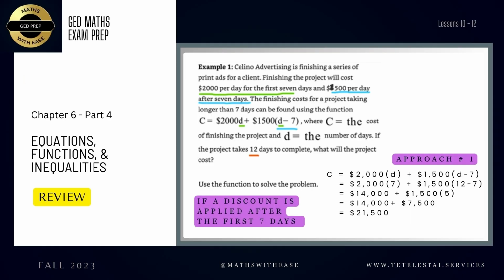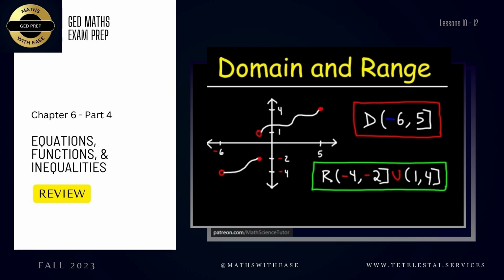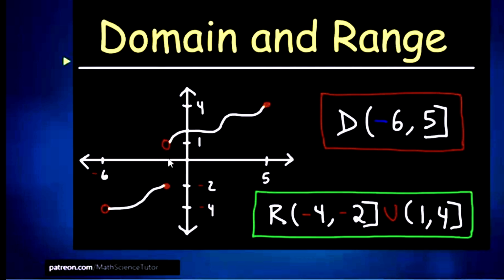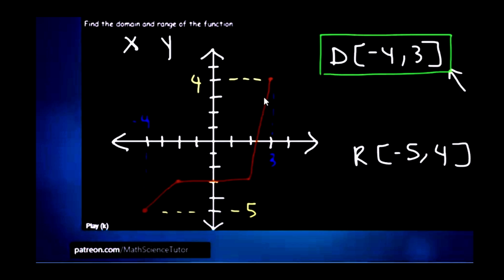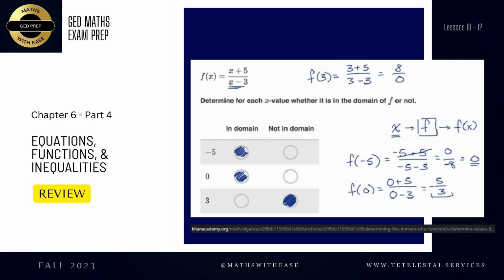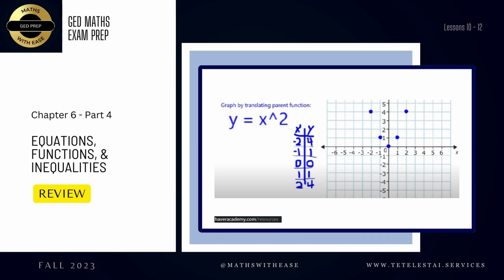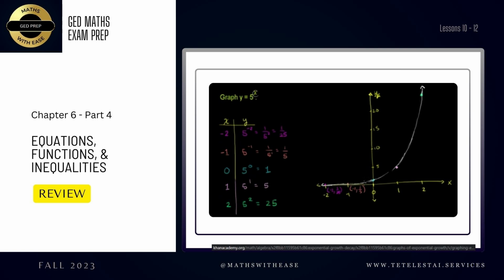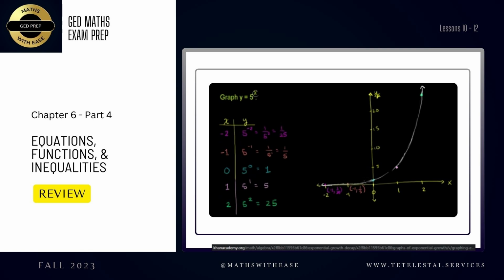Review of Chapter 6 (Lesson 4) | Equations, Functions, & Inequalities | Kaplan | Math Test Prep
Review of Chapter 6 (Lesson 4), based on the GED PREP PLUS 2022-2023 textbook.

This lecture series covers the entire Math section of the GED Kaplan Exam Prep textbook.

Topics covered in this lecture: Equations, functions, domain, range, T-chart, point of intersection, function applications, function notations

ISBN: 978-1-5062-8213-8